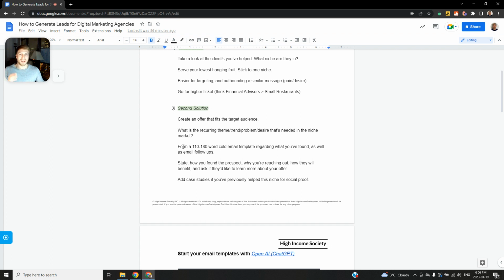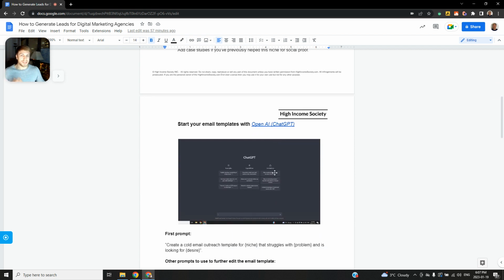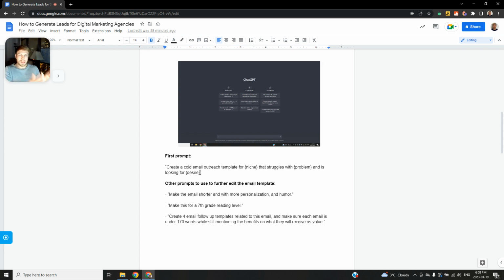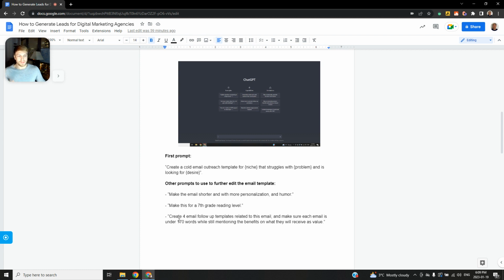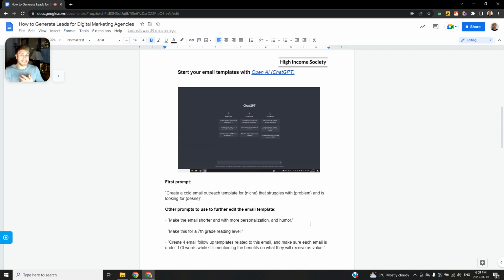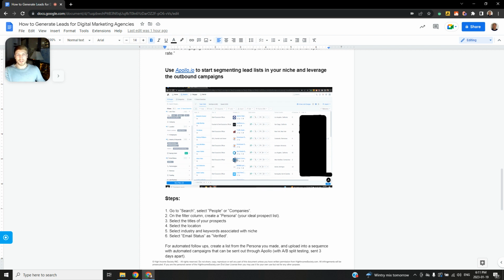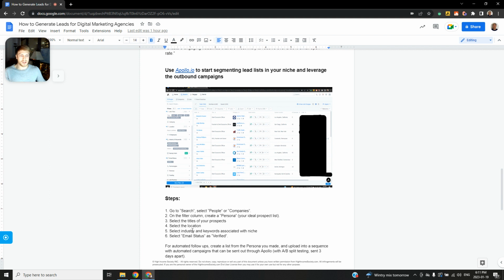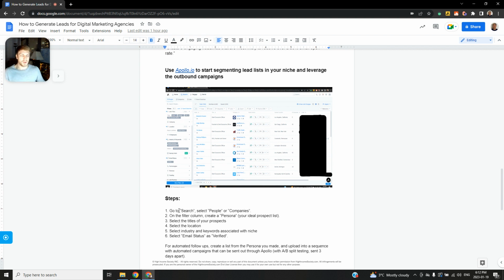How to Generate Leads for Digital Marketing Agencies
Here's a fast and effective way to generate more leads for your digital marketing agency.